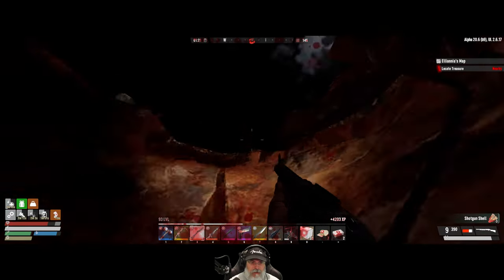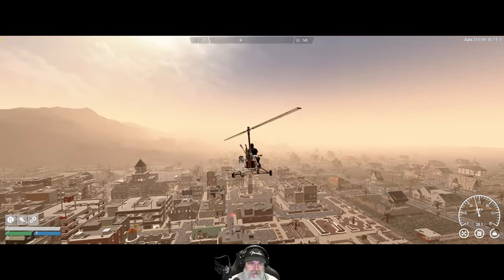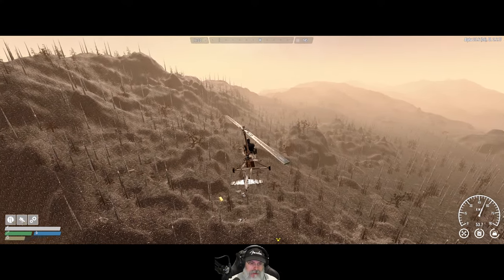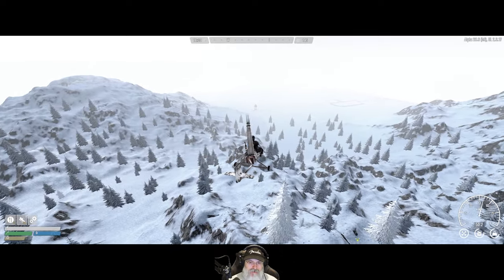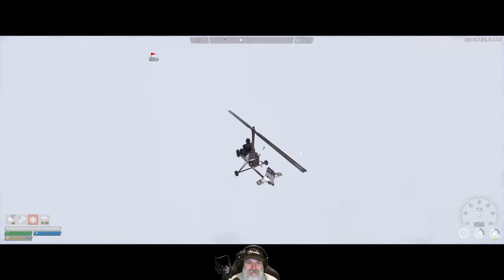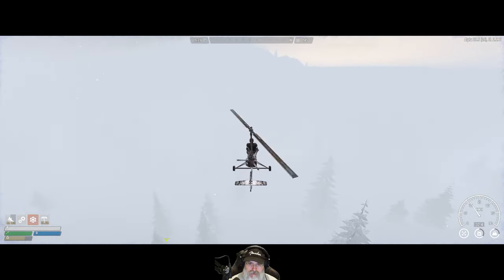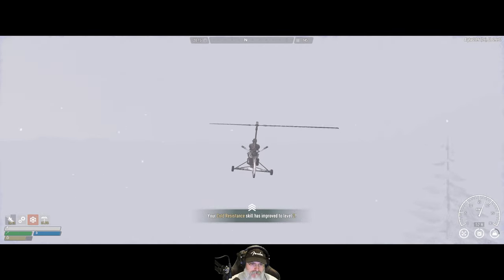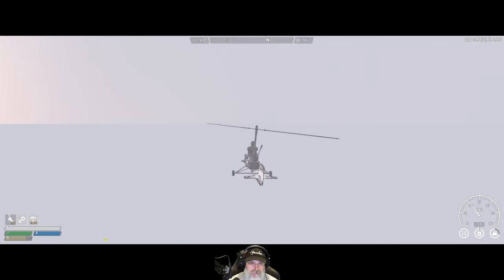7 Days to Die Undead Legacy Season 2 | E148 Exploring the Southwest